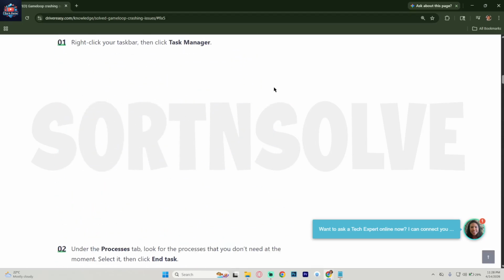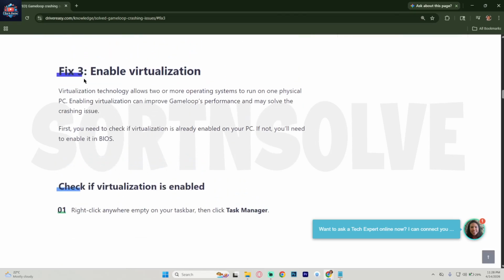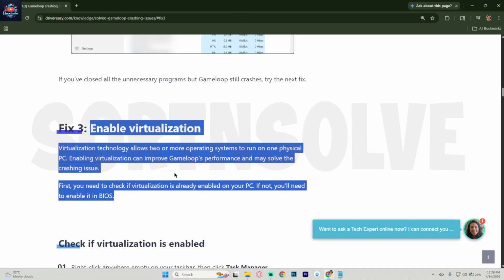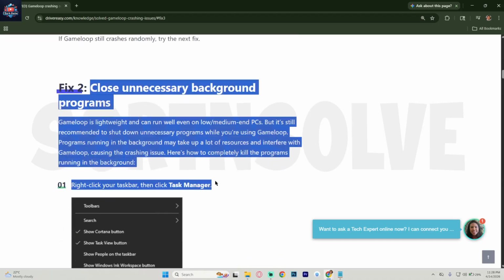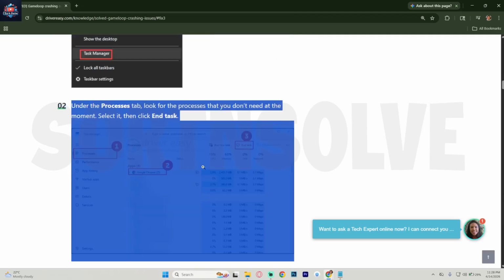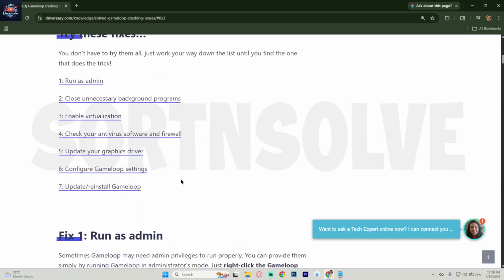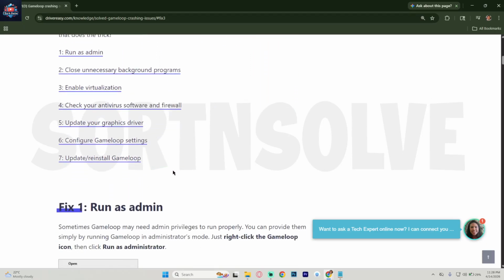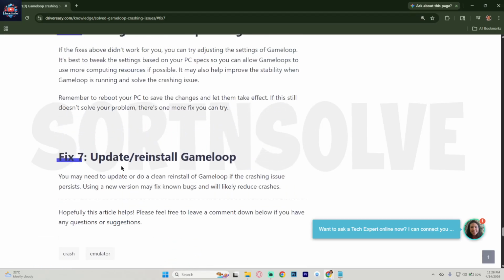How to Fix GameLoop Crashing on PC - Easy Guide